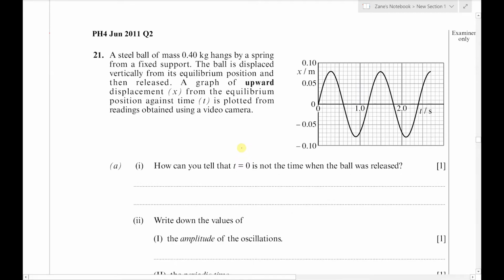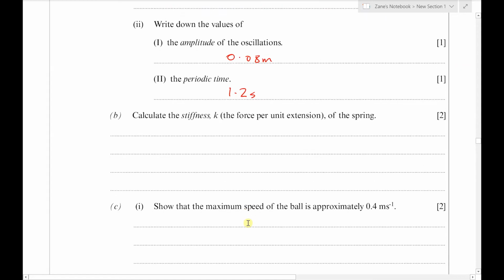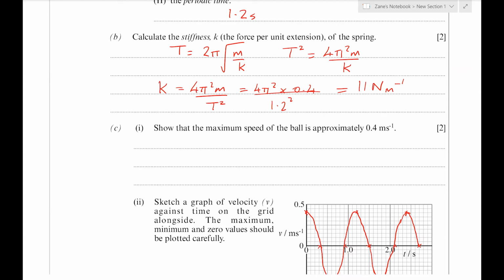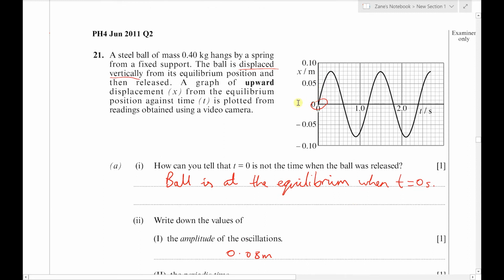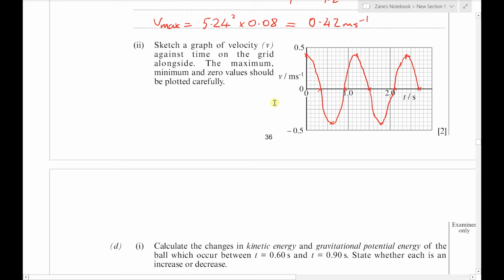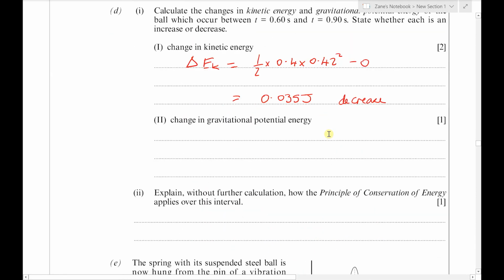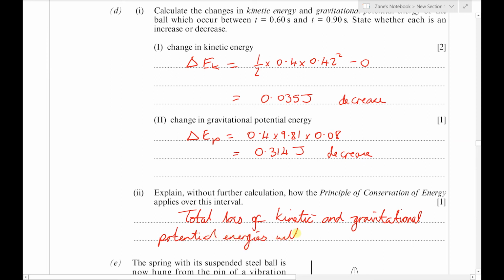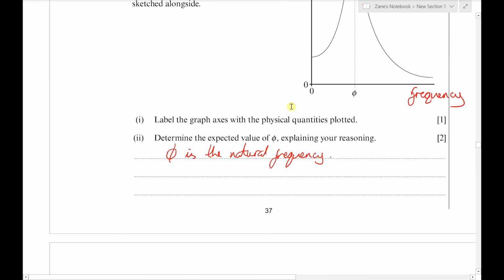PH4 Jun 2011 Q2